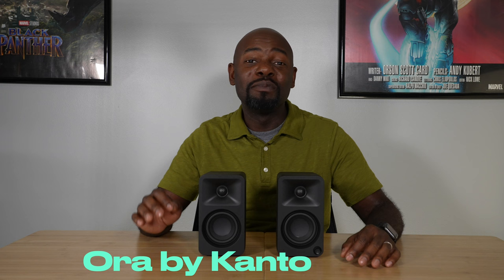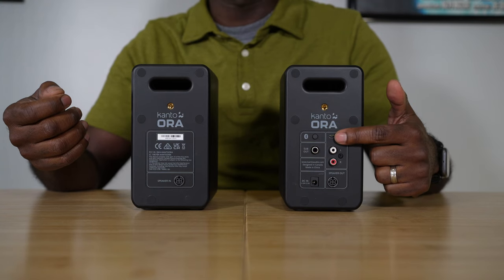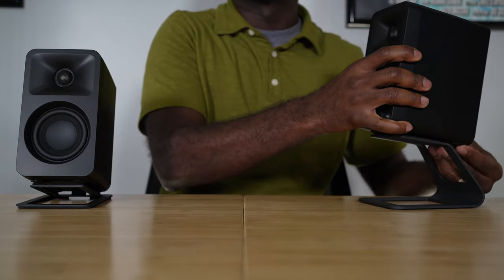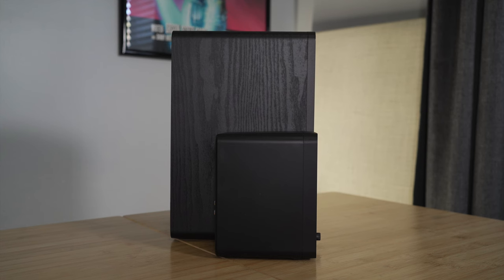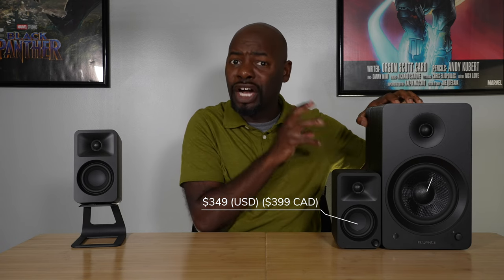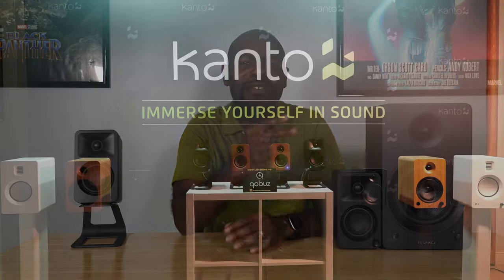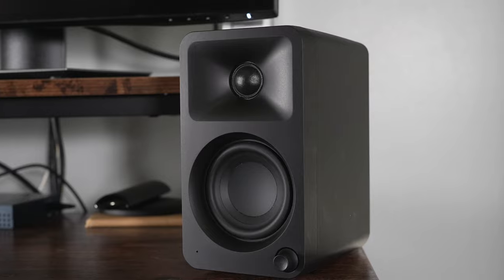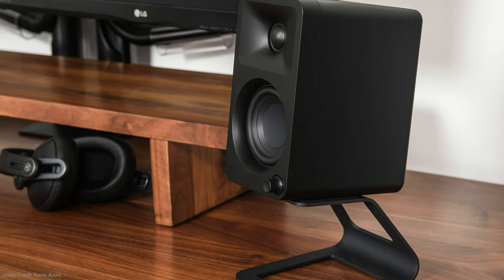A Small Speaker With Big Sound - Kanto Ora Review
The latest release from Kanto, the ORA. Bigger sound than I expected. 😁

0:00 Unboxing
0:57 Design & Specs
3:13 Feet & Stands
4:06 Audio Samples
5:22 My Experience
10:47 Wrap Up
A few products from Kanto
Links to my home theater setup
4K UHD BluRay Player Panasonic UB820
Contact the Home Theater Hobbyist